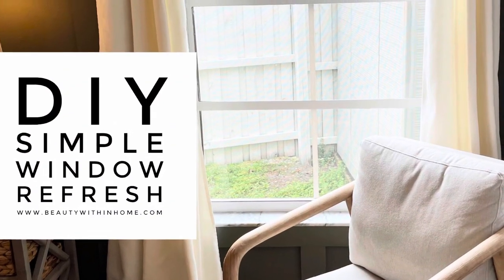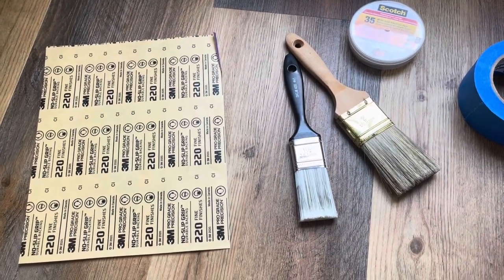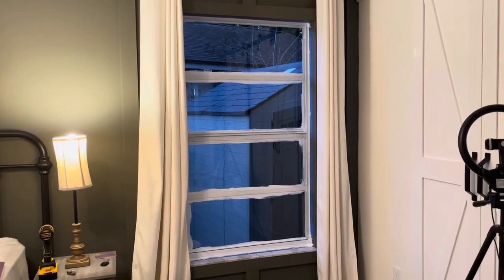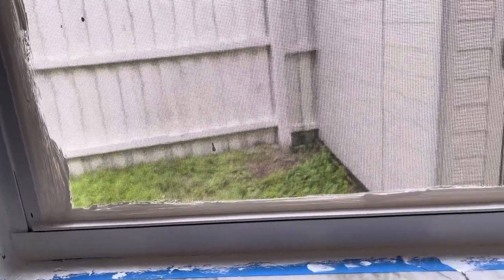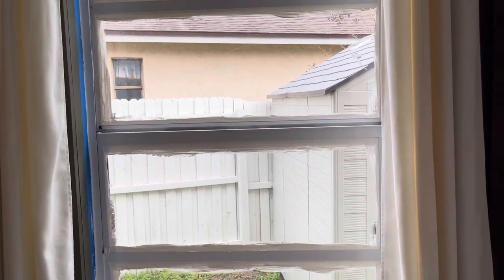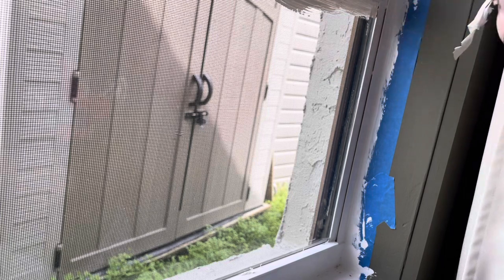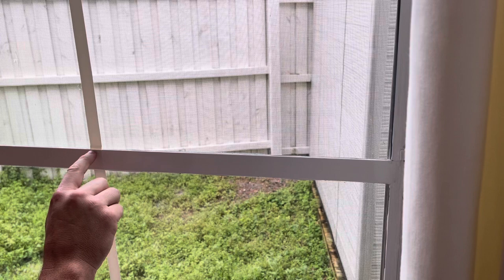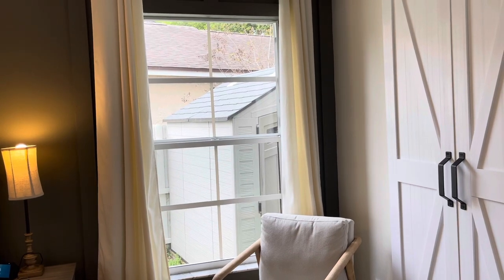DIY Simple Window Refresh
Learn how to do this simple DIY window refresh for under $5 with this easy tutorial.